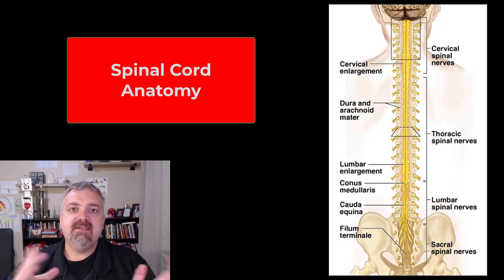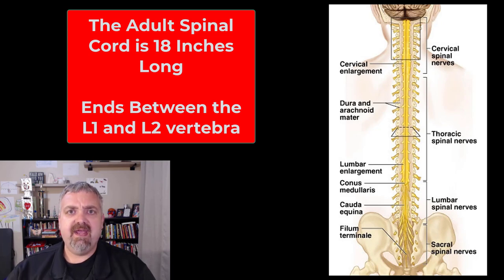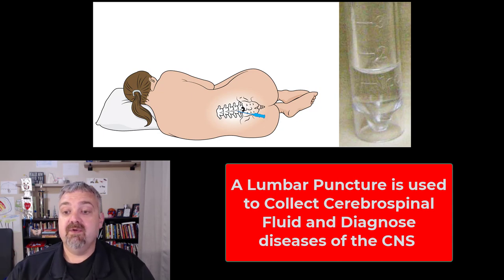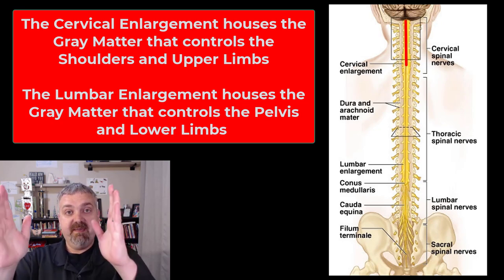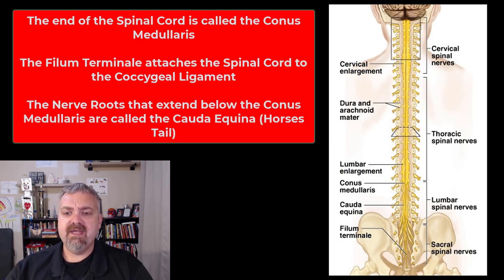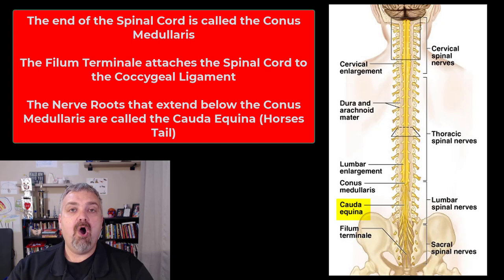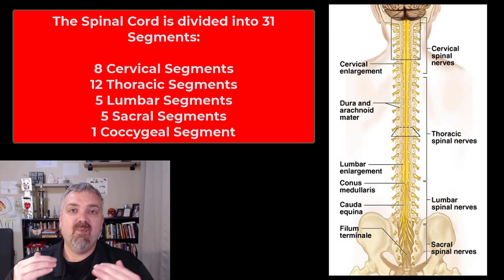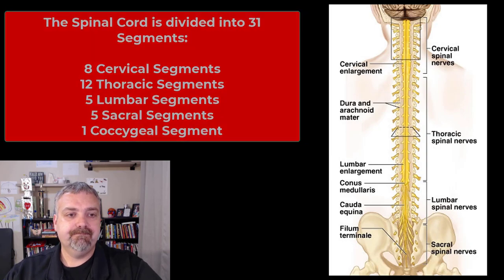Spinal Cord Anatomy: Anatomy and Physiology